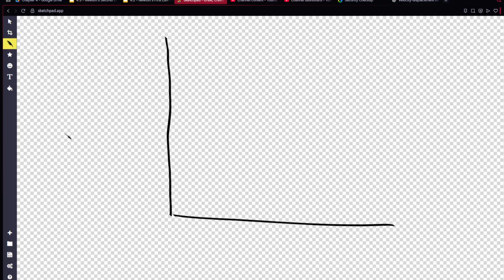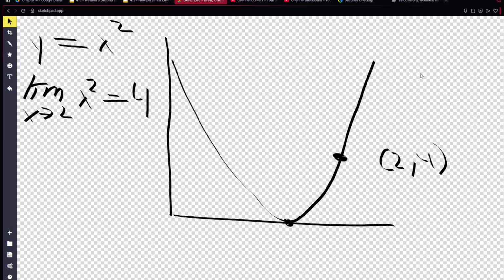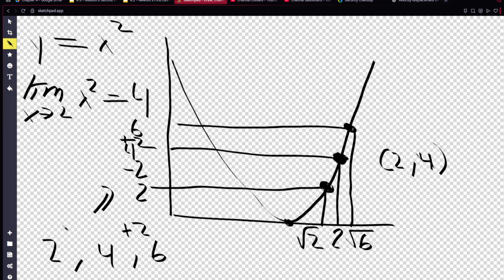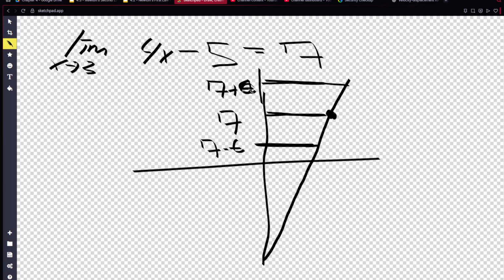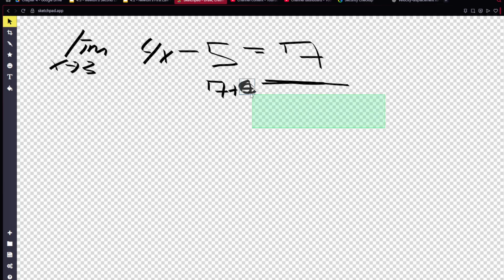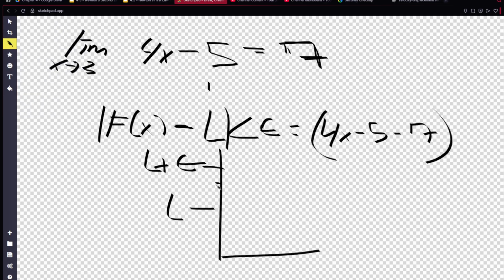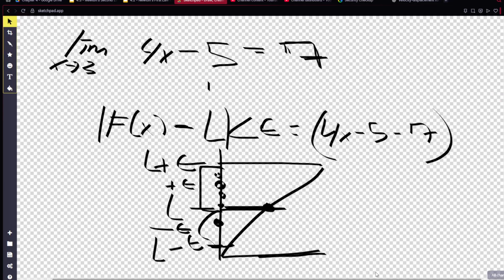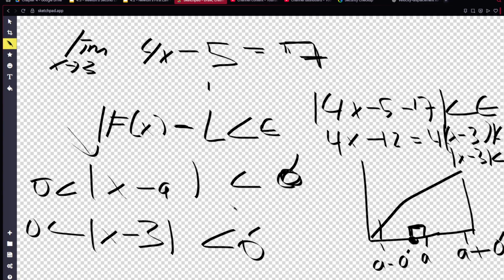Precise Definition of Limit